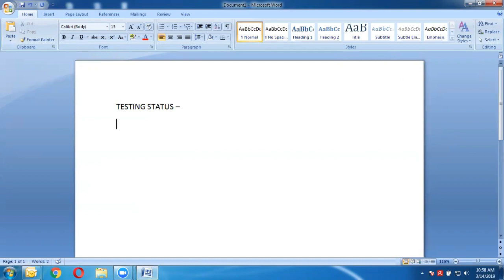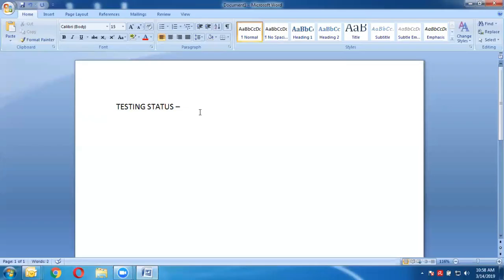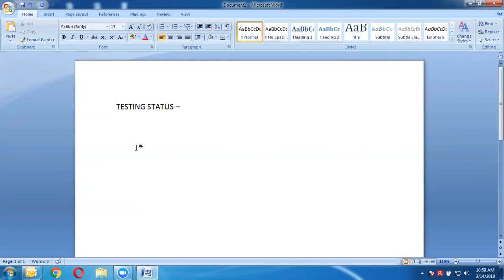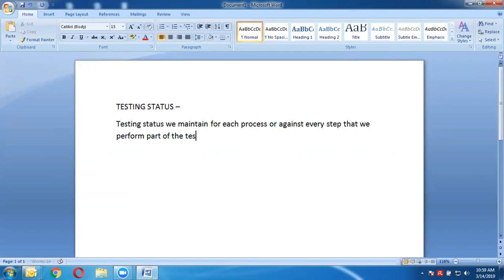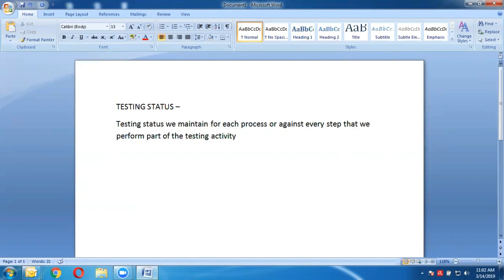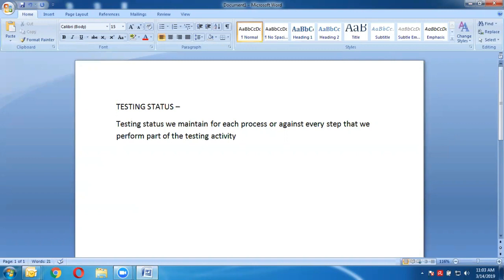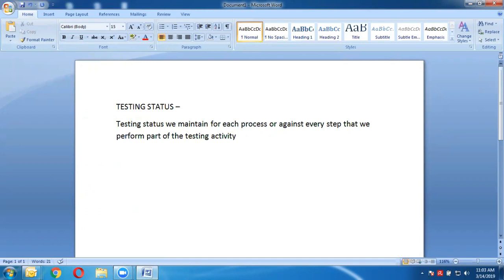SAP FINAL PREPARATIONS (END-TO-END TESTING) - TESTING STATUS & DEFECT MANAGEMENT PROCESS.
This video gives you ample of knowledge on SAP testing process and how you work in testing projects as a testing consultant or functional consultant.